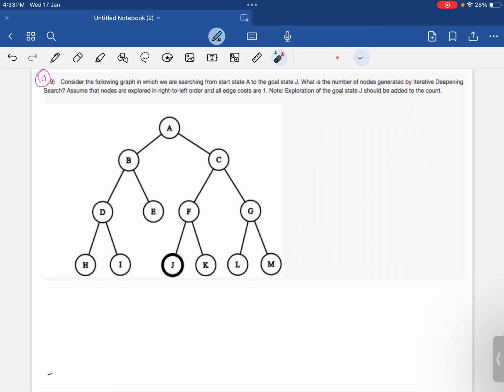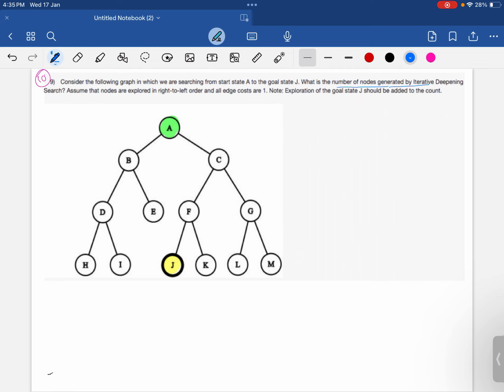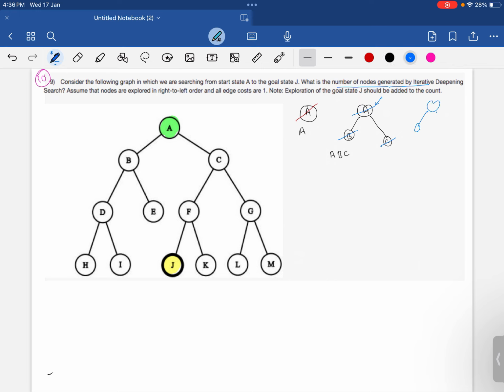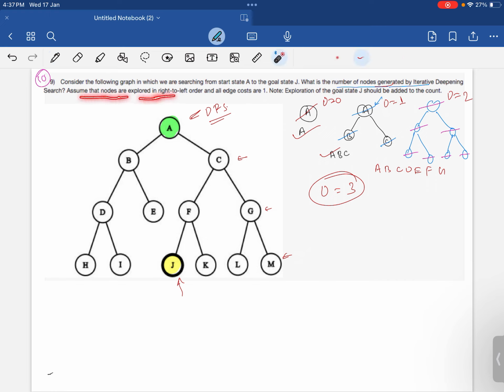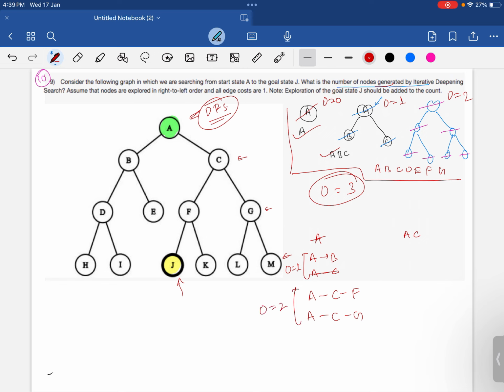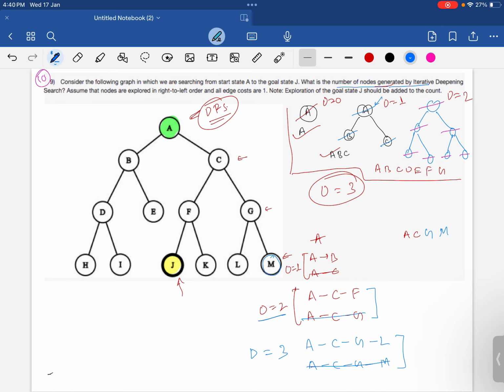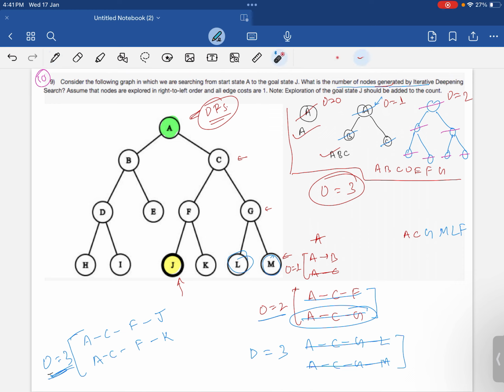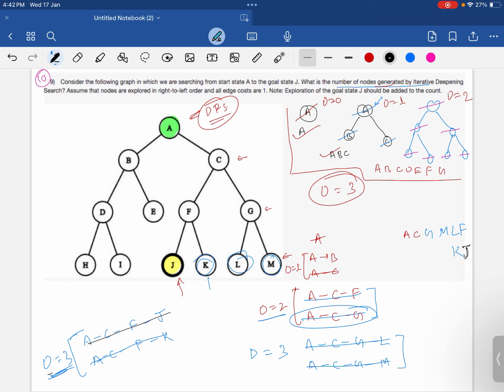GATE DA|| QUESTION PRACTICE AI ITERATIVE DEEPENING SEARCH